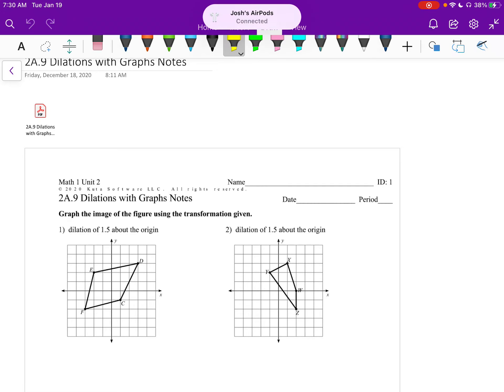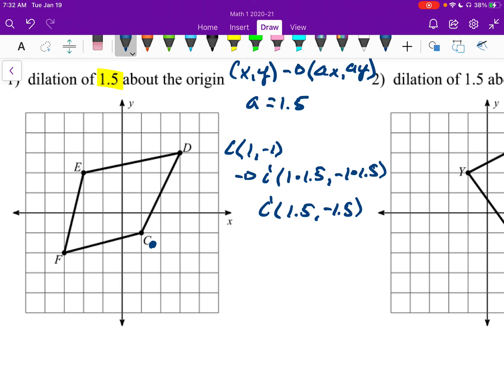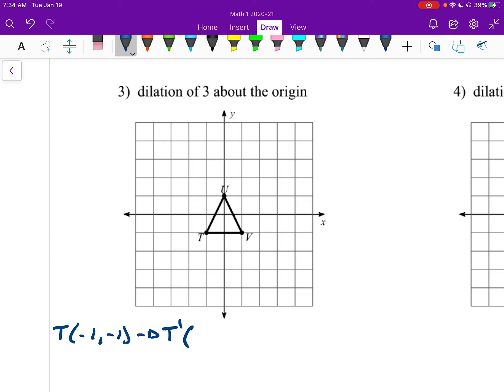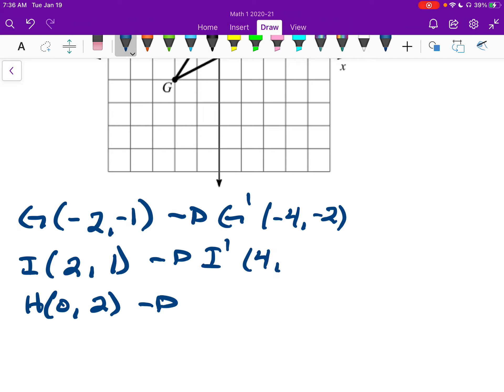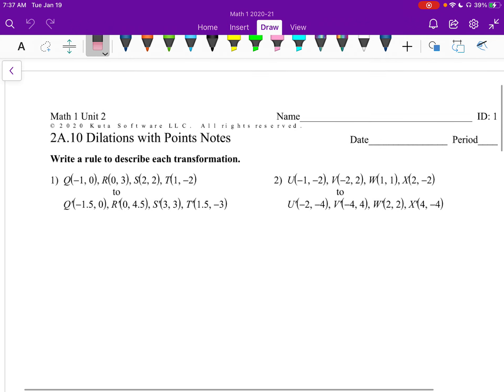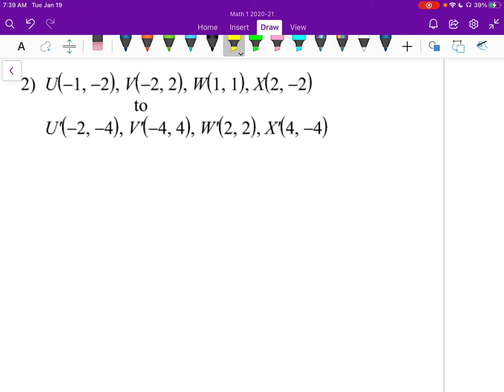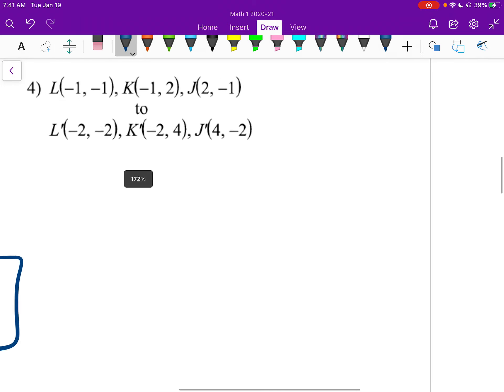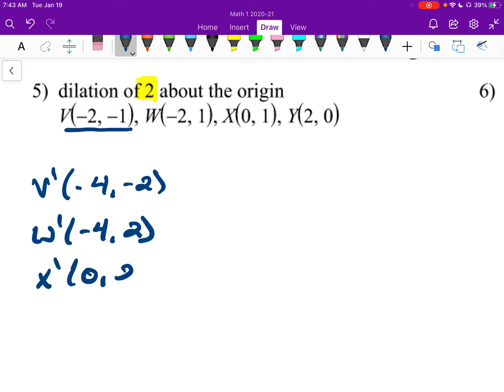Math 1 - 2A.9 - 2A.10 Dilations